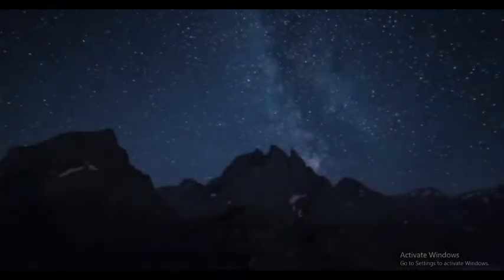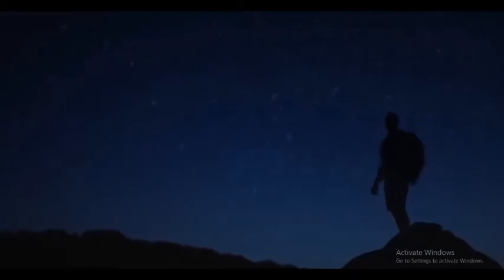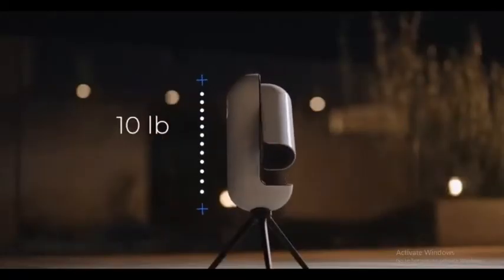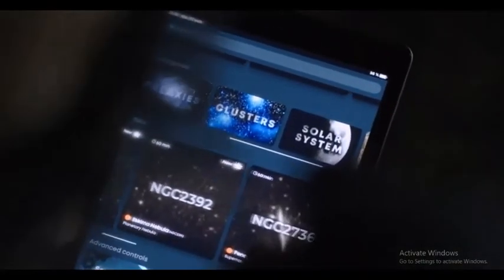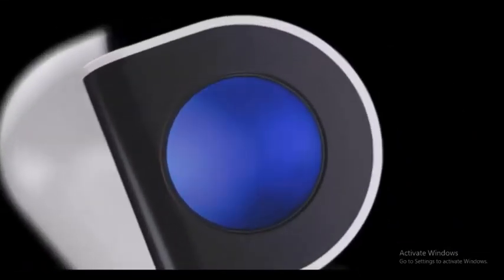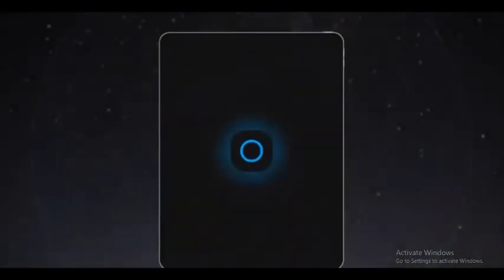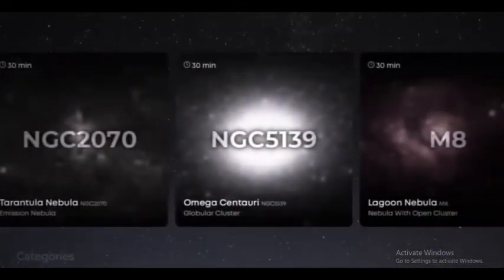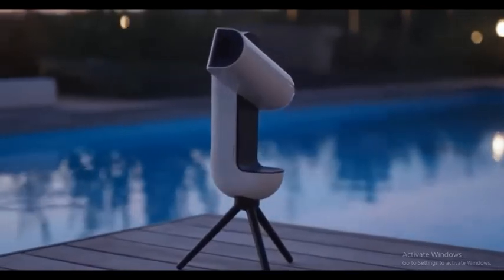Vespera the new observation station, the perfect combination of telescope and camera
Vespera the new observation station, the perfect
combination of telescope and camera.
Smart and fully automated, Vespera is a revolution in the world
of Astronomy